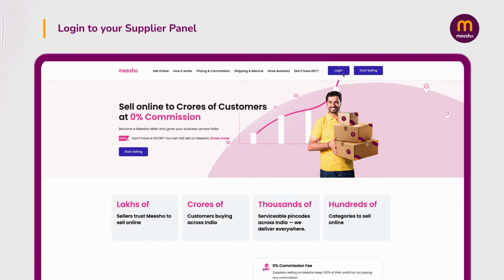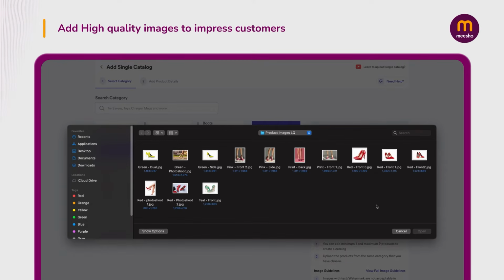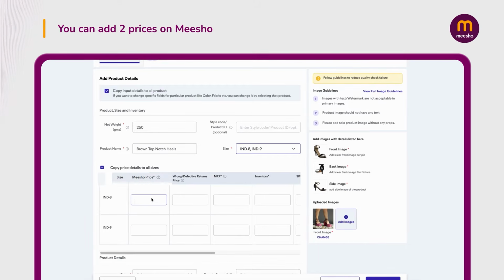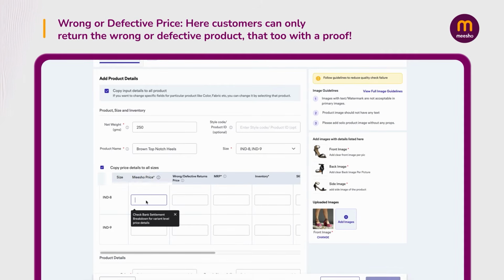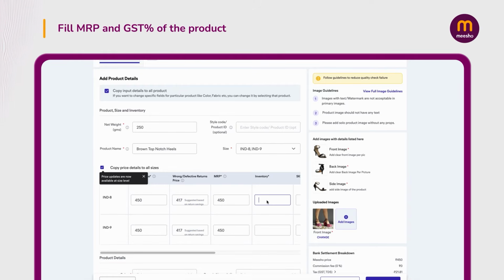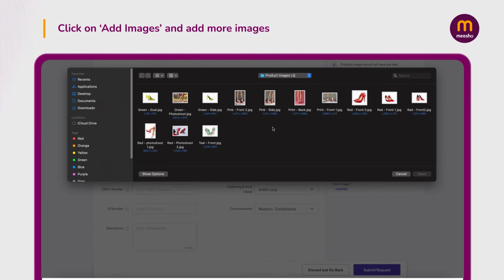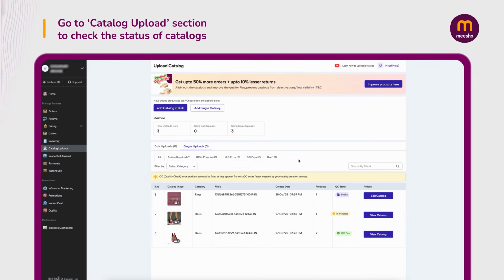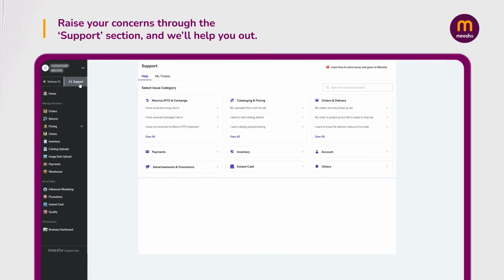How to upload a Single Catalog on Meesho